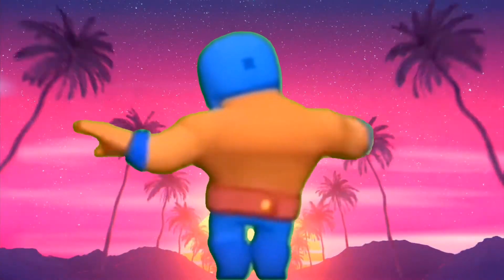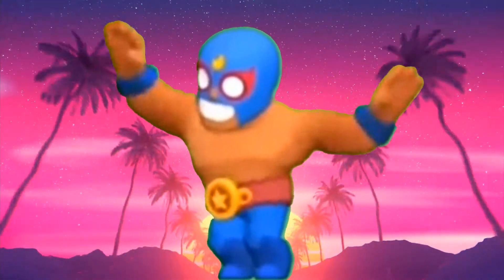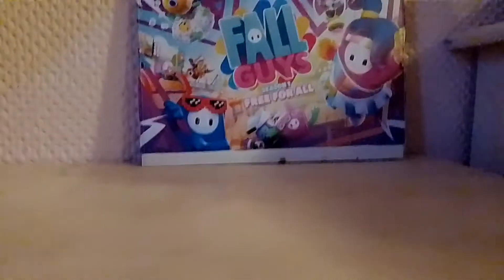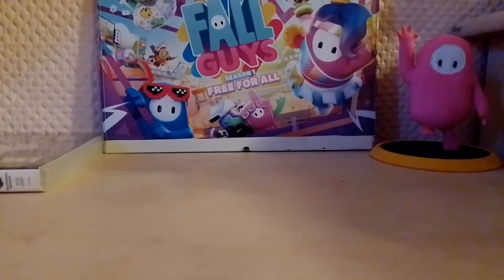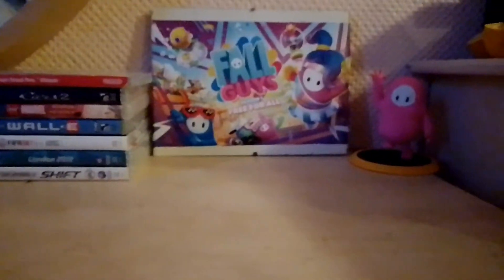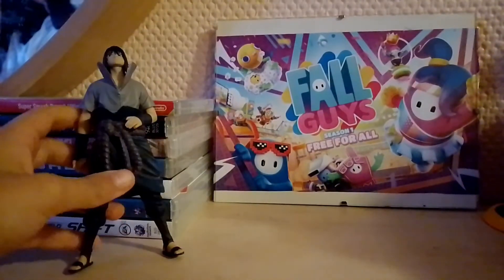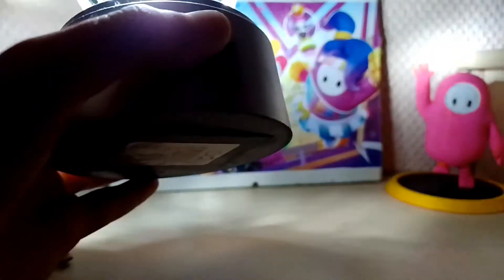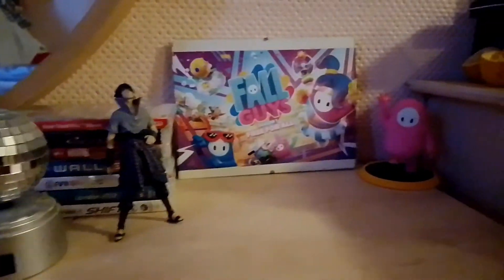Customizeing My Desktop | oniivibez